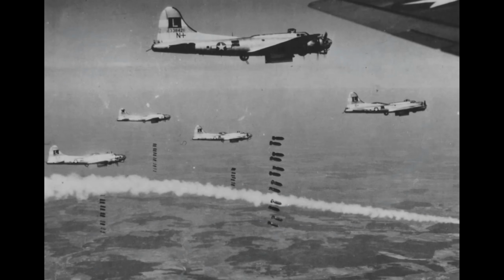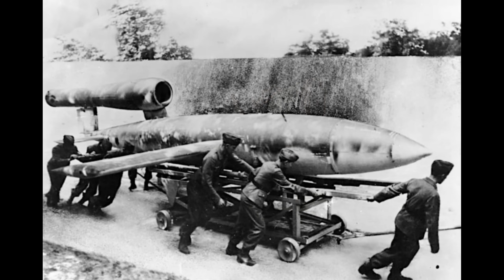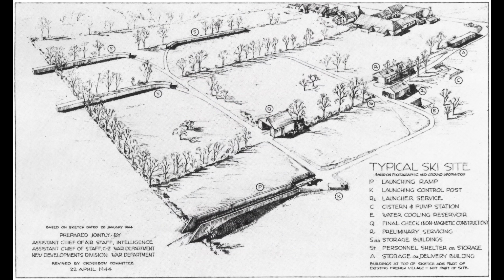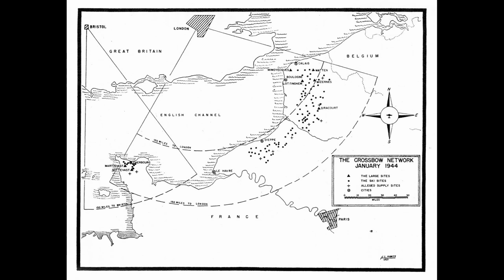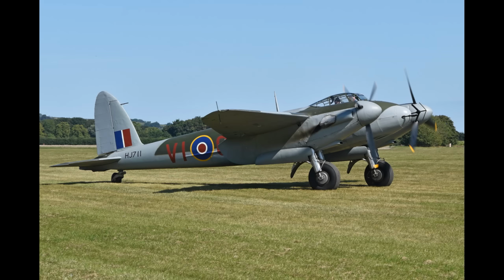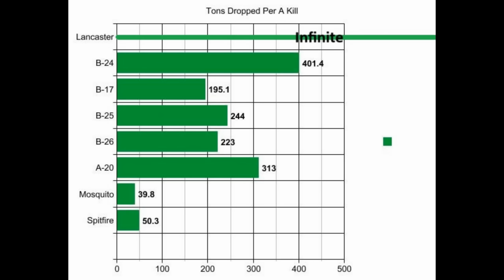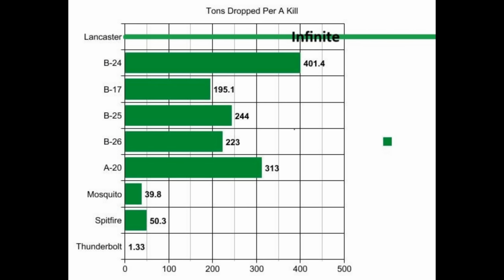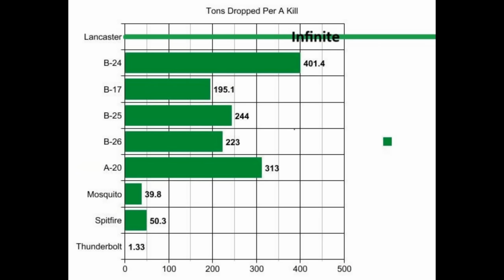Most Accurate Allied Bomber, or Fighter Bomber of WW2. (European Theater)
What Allied plane had the record for most accurate bombing in Europe?